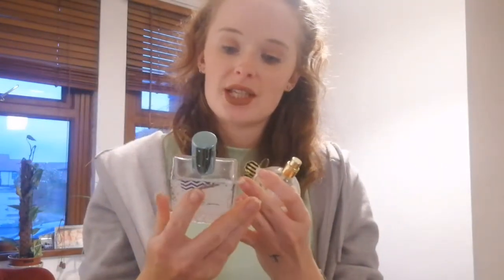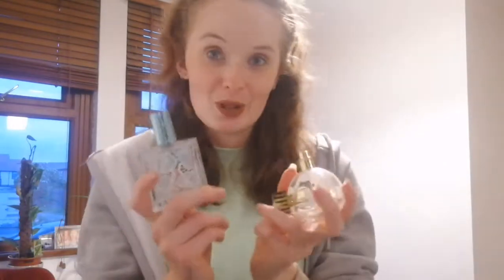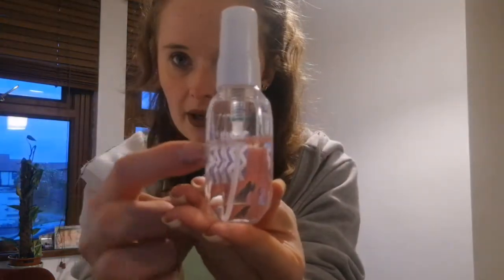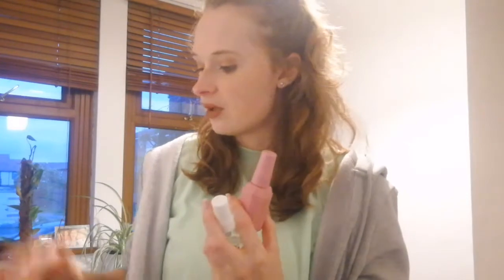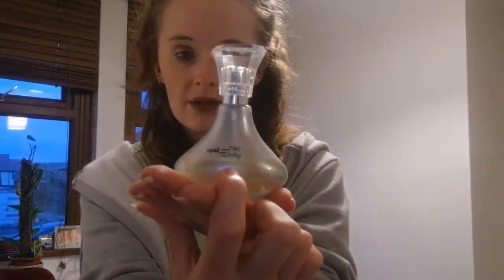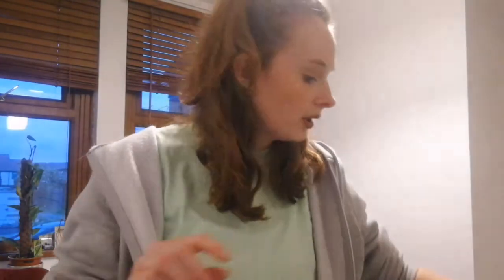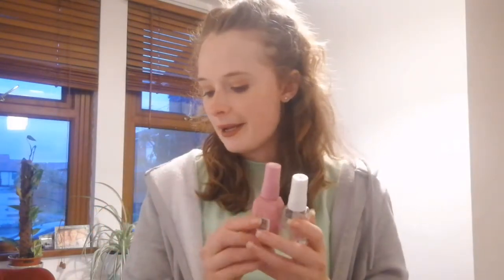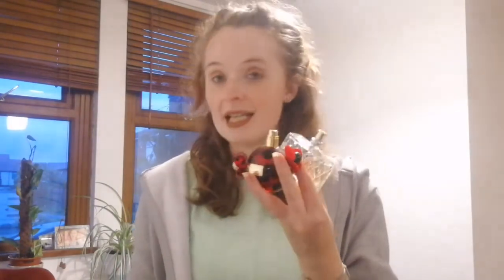Perfume Project Pan Update 6 | 12 in 12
Hellooo lovelies
A slightly late update for my perfume Project Pan!